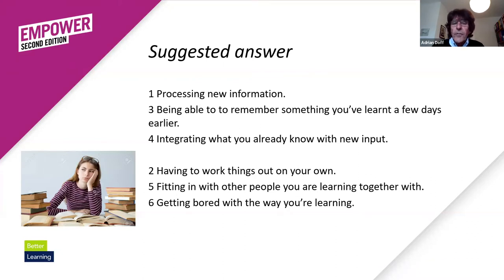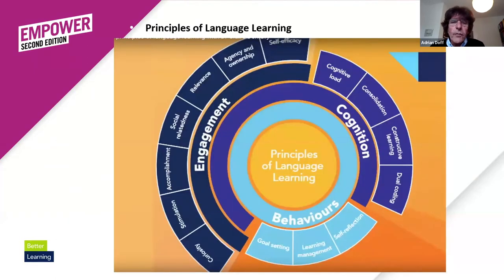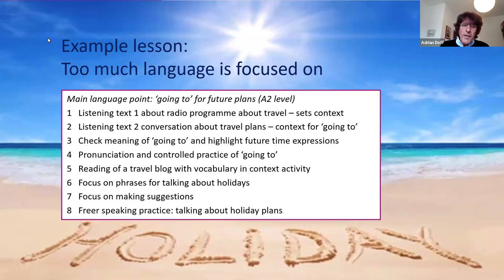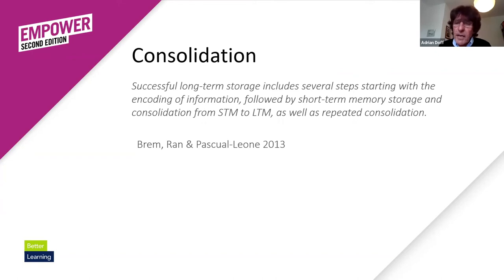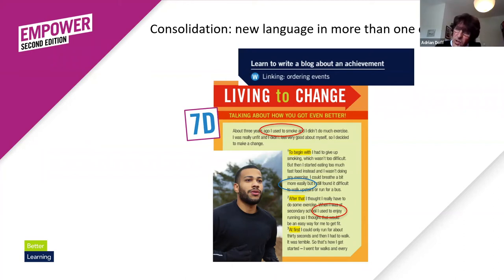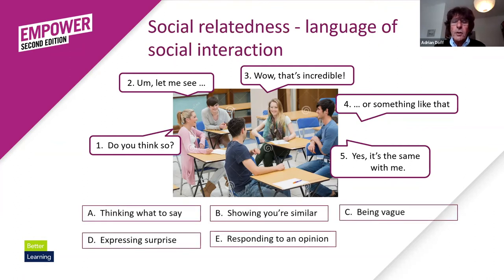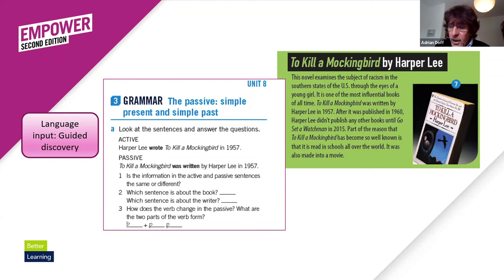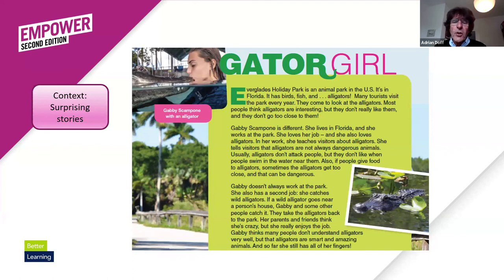Rising to students’ learning challenges with Adrian Doff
Barriers to effective language learning can come from both inside and outside the classroom. In this session, we’ll look at where these challenges might come from, drawing on the Cambridge Principles of Language Learning that focus on cognition, engagement and behaviours. We will explore practical ways to address some specific challenges such as lesson content, lesson sequencing, and task design, referring to Empower Second Edition.